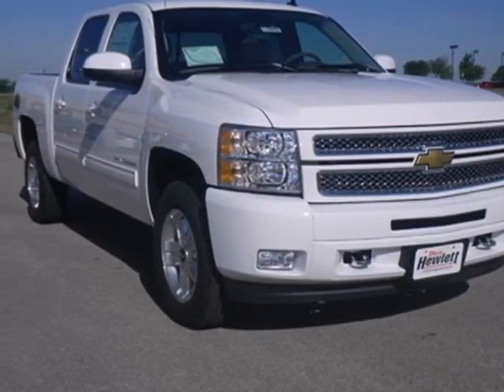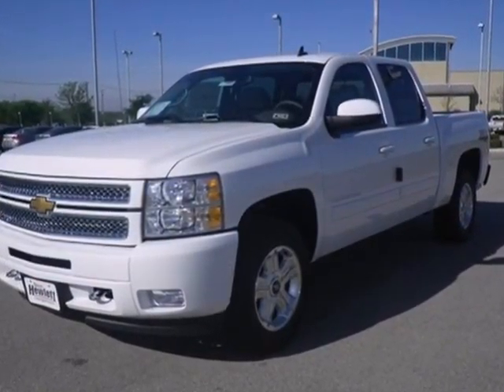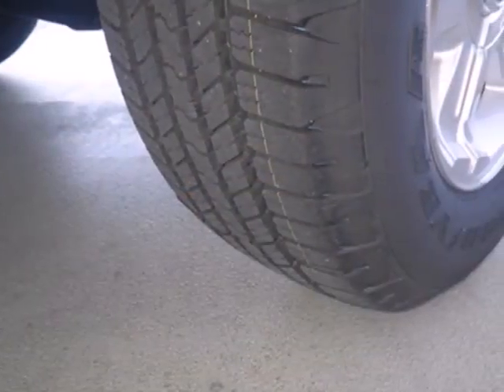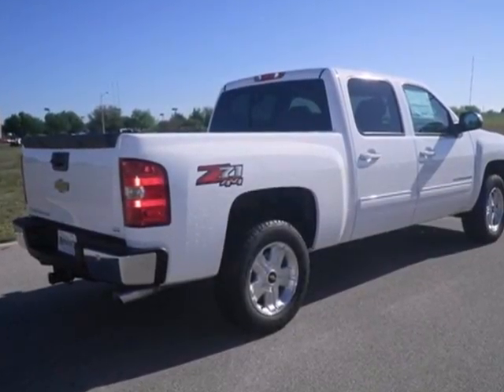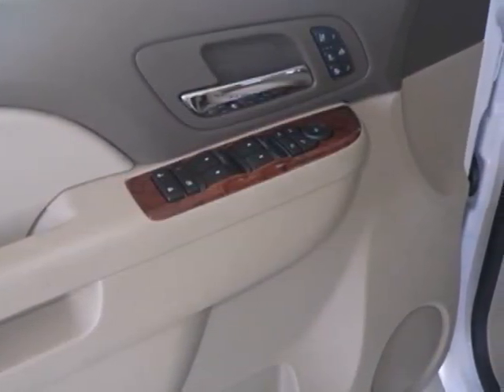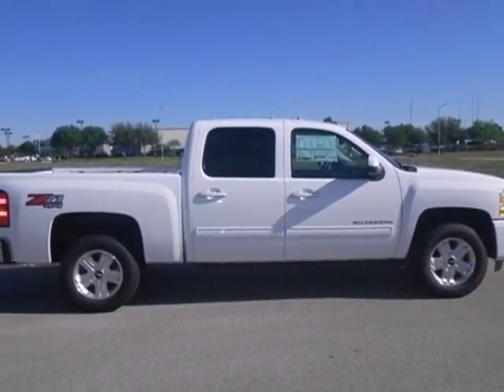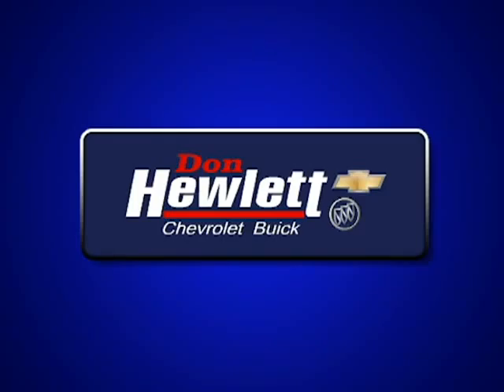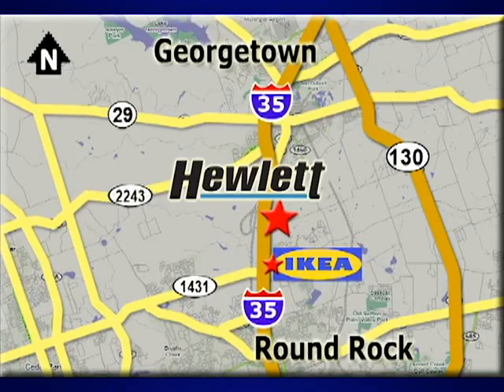2013 Chevrolet Silverado 1500 Austin Round-Rock Georgetown, TX #131662 - SOLD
Year: 2013
Make: Chevrolet
Model: Silverado 1500
Trim: LTZ
Engine: 6.2L V8
Transmission: Automatic 6-Speed
Color: Summit White
Interior: Dark Cashmere
Stock #: 131662